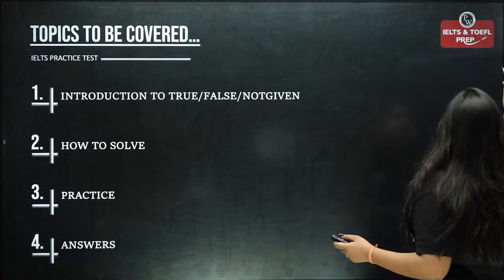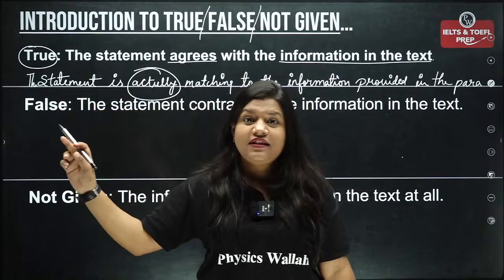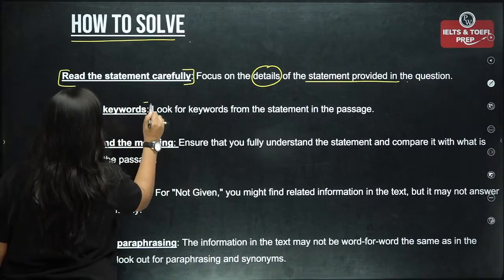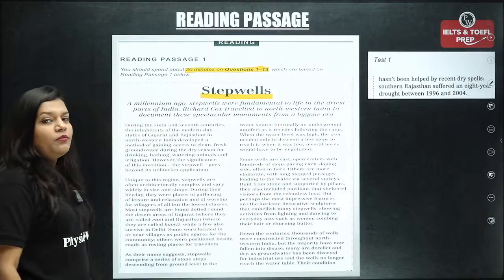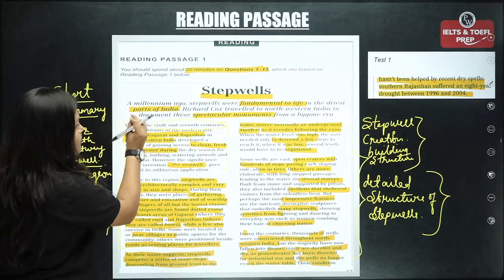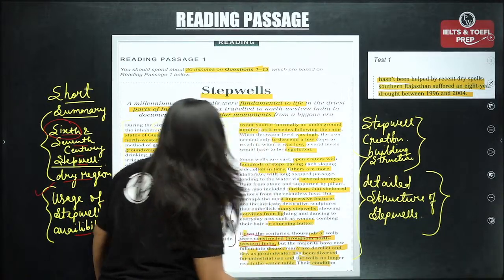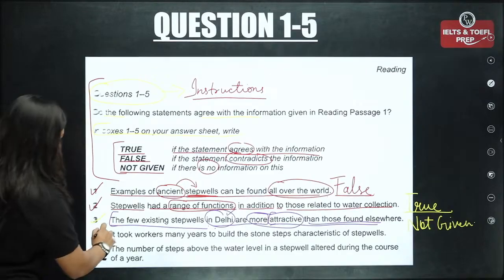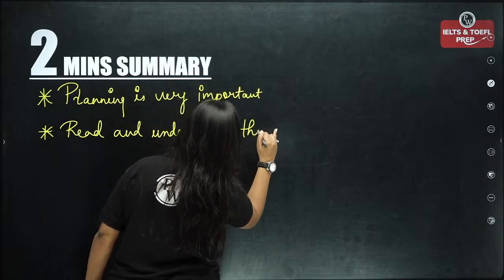Crack IELTS Reading: True/False/Not Given - Passage 2 Strategy! | IELTS Practice Test Course 2024 ⚡️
Learn the best strategy to tackle True/False/Not Given questions in IELTS Reading Passage 2. Join our IELTS Practice Test Course 2024 now! ⚡️
➽ This Free is for all the IELTS students aiming for the IELTS Exam.
➽ Practice in a Real Test Setting
➽ Detailed Explanation of Questions
➽ The full Series will be available only on Youtube.
➽ The weekly schedule of classes will be posted on the community and announcement section of YouTube.
➽ Classes Starting from 1st October 2024.
➽ This Batch is completely free of cost.
📌PW IELTS Prep 𝐒𝐎𝐂𝐈𝐀𝐋 𝐌𝐄𝐃𝐈𝐀 𝐏𝐑𝐎𝐅𝐈𝐋𝐄𝐒 :
📌 PHYSICS WALLAH OTHER RELEVANT CHANNELS:
📌 PHYSICS WALLAH SOCIAL MEDIA PROFILES :
Timestamps
00:00 - Introduction
01:25 - Topics to be covered
02:07 - Introduction to true false not given
11:06 - How to solve
15:26 - Practice passage
37:20 - Answers
37:25 - 2-minute summary
39:50 - Thankyou bachhon!